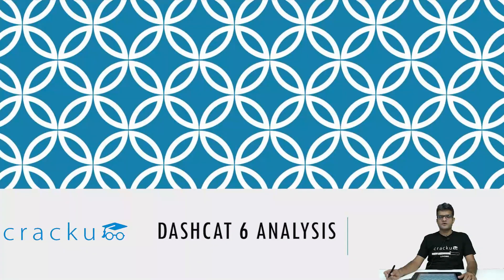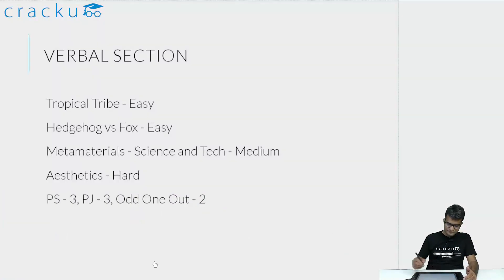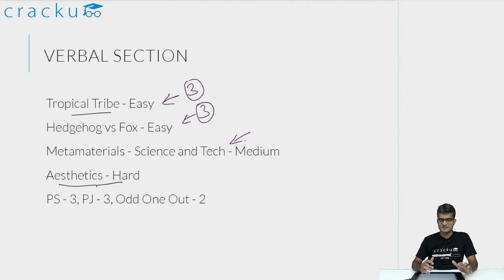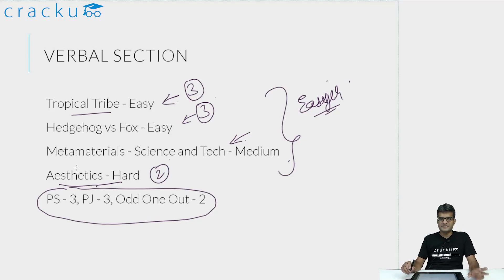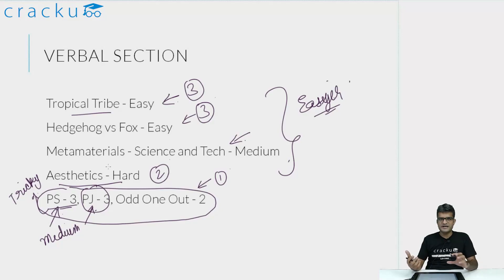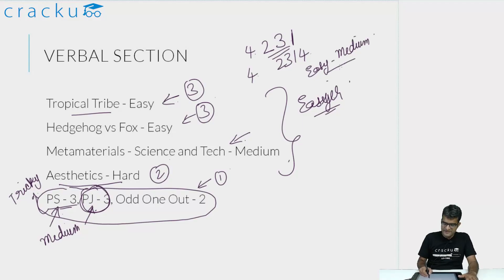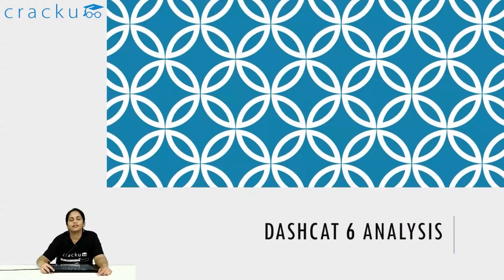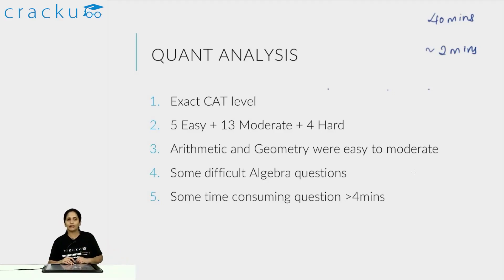CAT 2022 DashCAT-6 Mock Analysis | CAT Mock Analysis By CAT Toppers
Almost 100 Days to to CAT. DashCAT-6 is released. Thousands of students have taken already. Learn the best way to analyze CAT mocks from experts.

This video answers:
How to analyse CAT mock?
What is a good score in CAT mock test?
How to evaluate a CAT mock?
How to do you attempt a CAT mock?